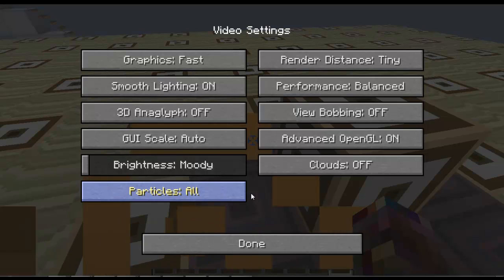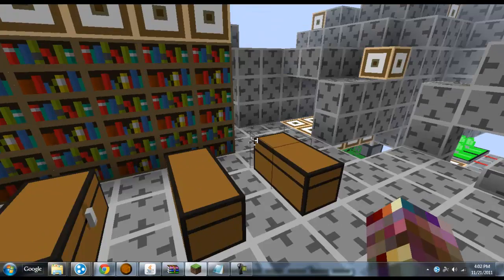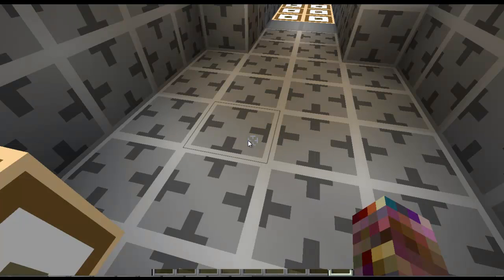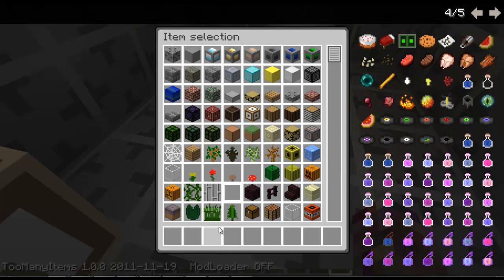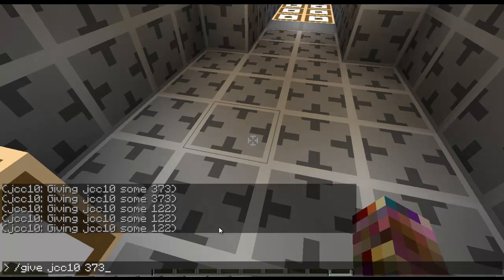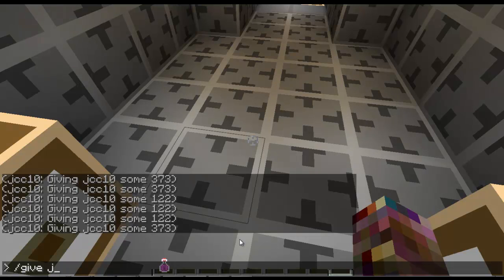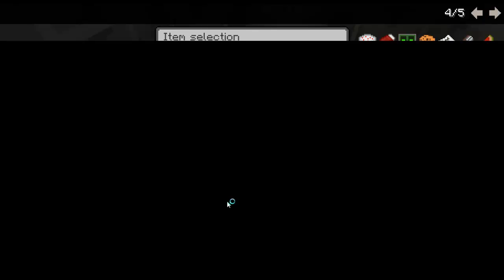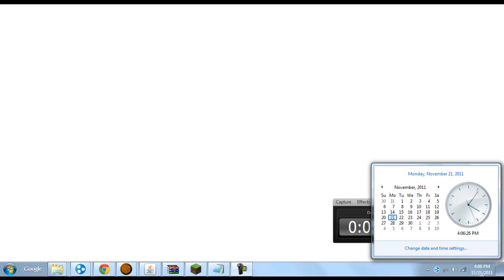how to give yourself items with data values in vanilla SMP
this is a video showing that you can (in vanilla) give items with data values

The code for TMI is:
-give {0} {1} - {3}